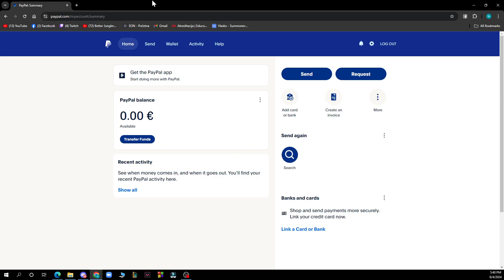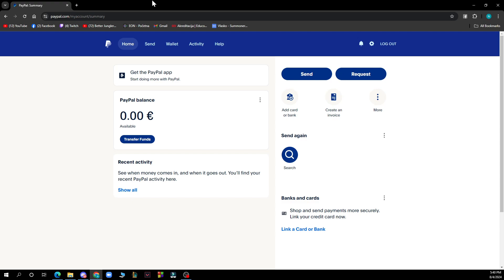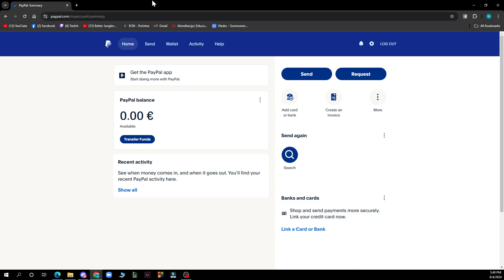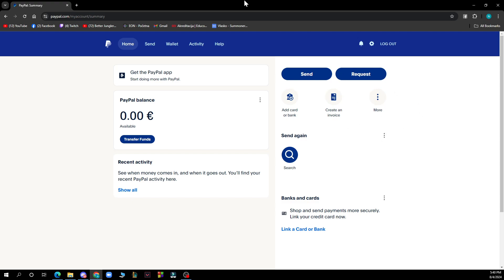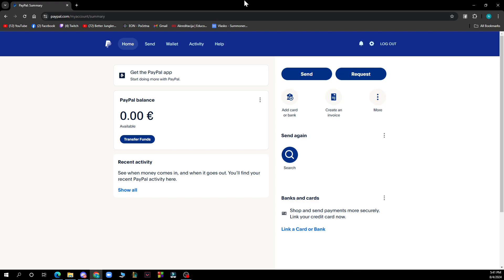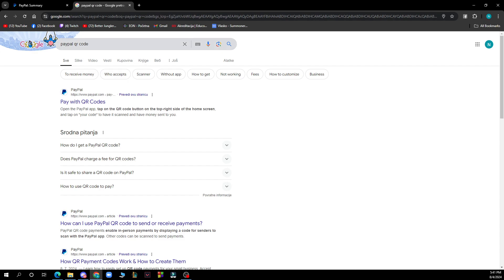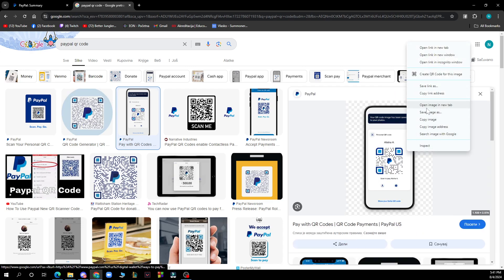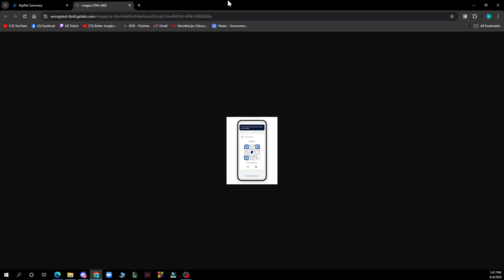How to Use PayPal QR Code (Easiest Way)​​​​​​​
In this video I will show you How to Use PayPal QR Code. It would be good if you watch the video until the end so that you don't miss important steps.